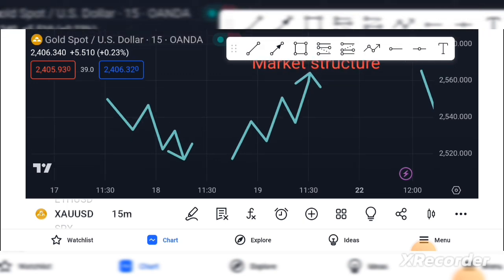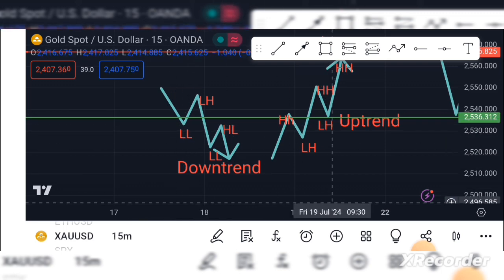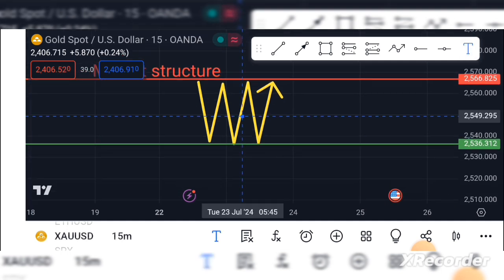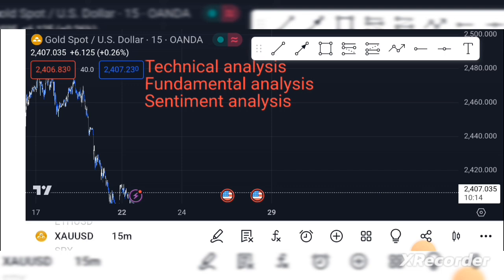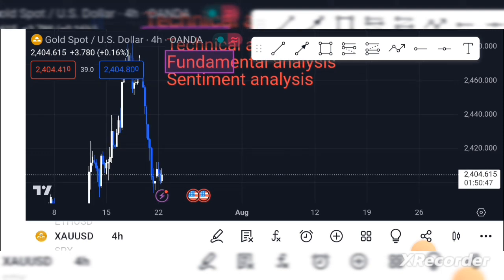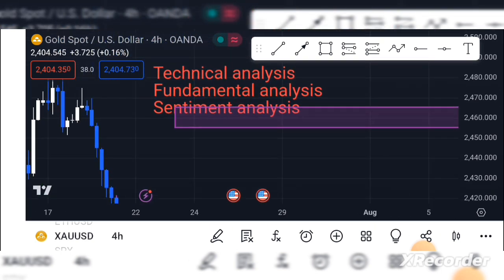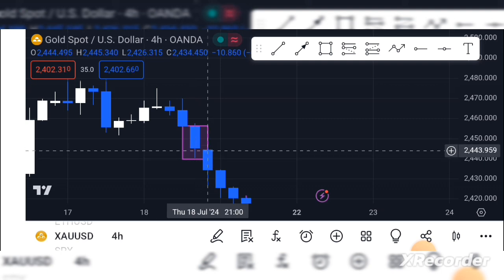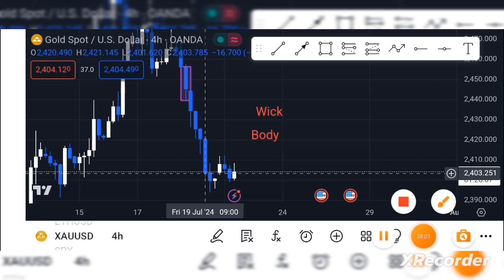BASICS OF FOREX (MARKET STRUCTURE, TREND LINES, SUPPORT AND RESISTANCE) EP 1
this is a video dedicated to beginners in forex trading looking for ways to earn online#forexeducation
one of my paid 💹💵💵💸